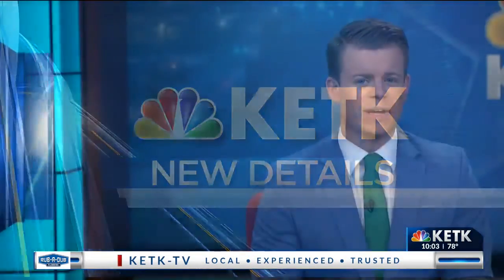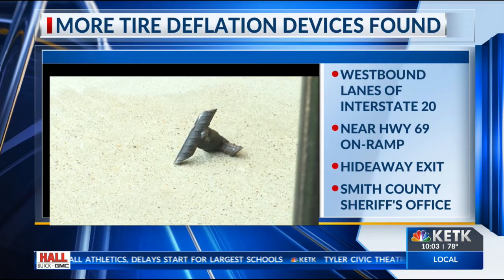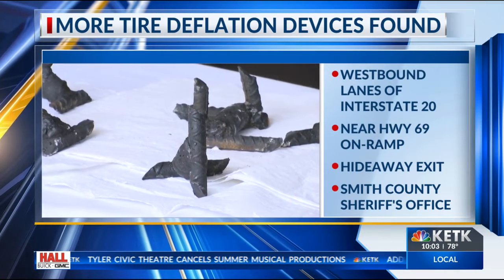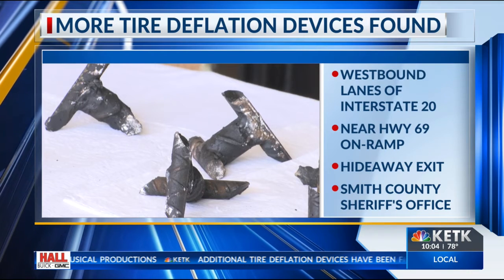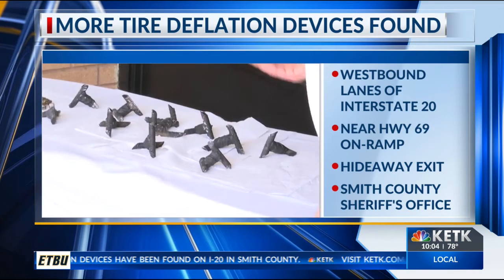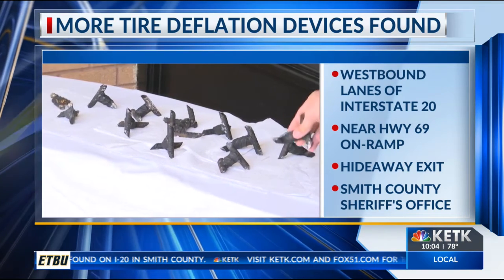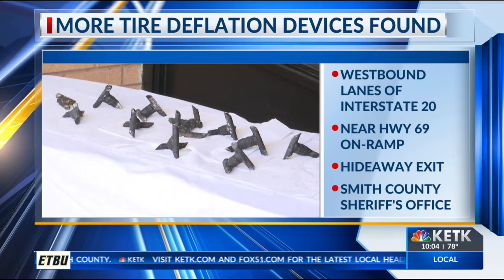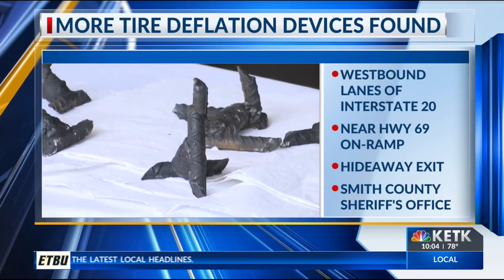Smith County officials say more tire deflation devices found on I-20